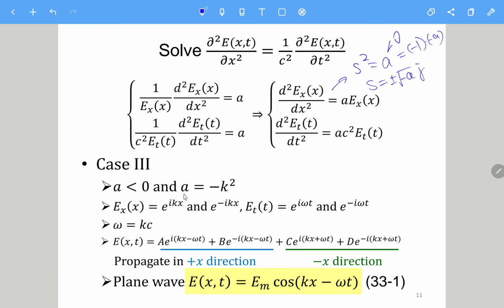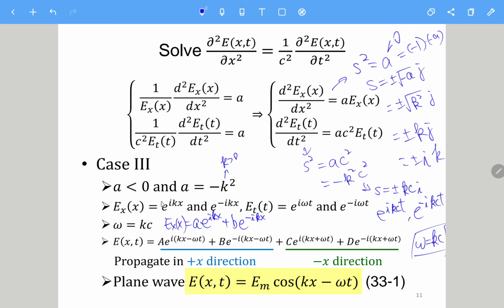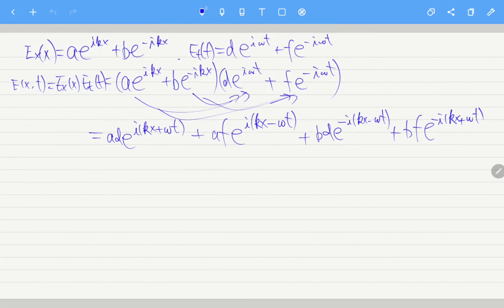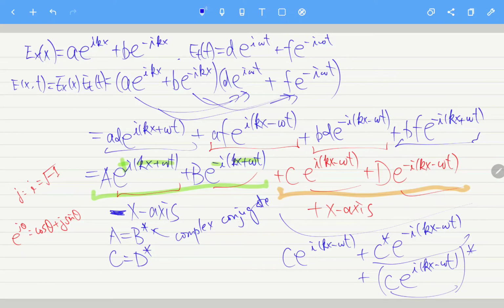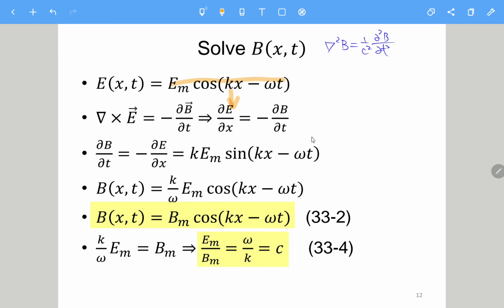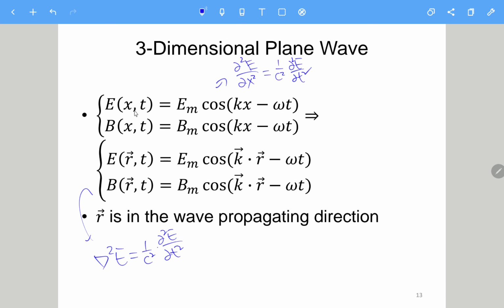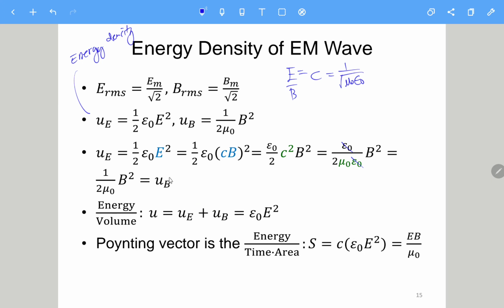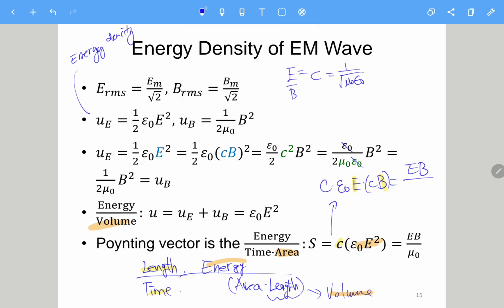Physics II - Supplementary note of Chapter 33 Electromagnetic Waves - Part II - Spring 2022